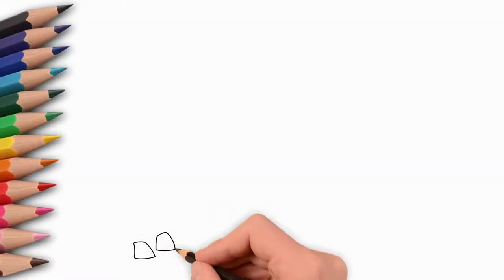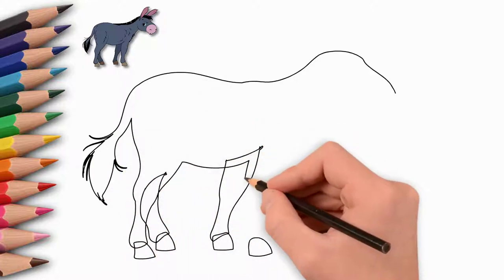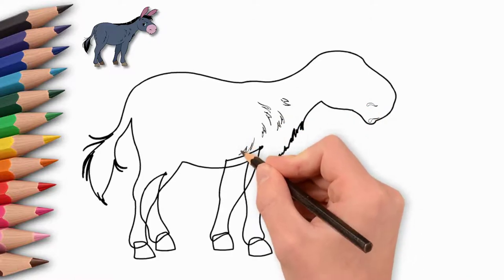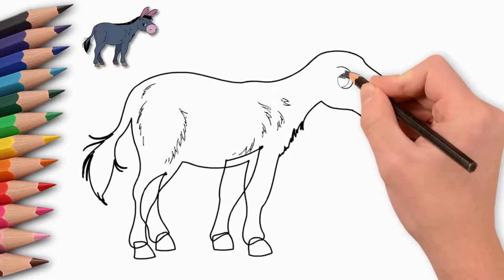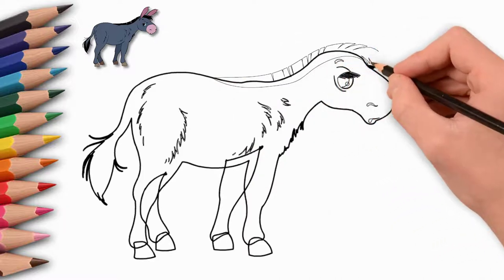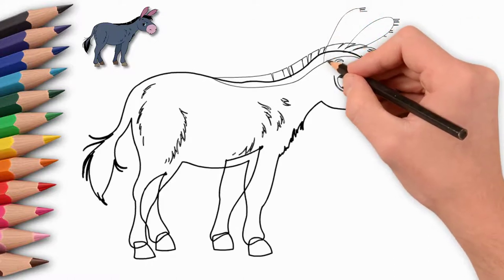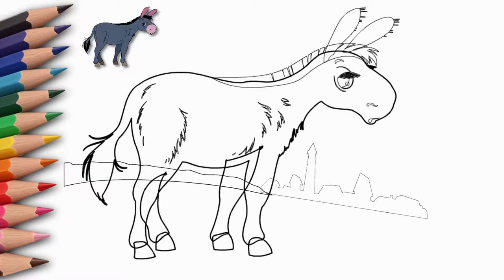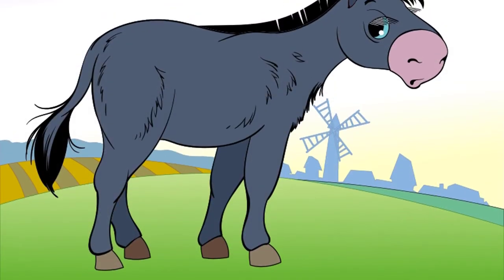How to draw a beautiful donkey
Let's draw a donkey.
0:05 First let's draw the hooves.
0:08 Next we draw the legs. Each donkey has four legs. We draw two closer to us, and two legs a little further from us.
0:11 And on the legs is the body of a donkey. We draw a trunk.
0:13 Draw the neck and head of a donkey.
0:15 Let's draw a tail.
0:20 Now let's draw the legs in more detail.
0:31 And now we draw the nostrils, we draw the donkey's mouth.
0:35 Let's draw hair on the torso. Let's draw some details on the body. Then our donkey will look more realistic. Particular attention should be paid to the shoulder blades of the front and rear legs.
0:51 The donkey has big, beautiful eyes. Draw the eyes of a donkey. Draw the pupil and eyebrows above the eyes.
1:04 Now let's draw a mane. It extends from the forehead to the middle of the spine. We draw a beautiful, large and well-groomed mane. Draw the gaps between the hair of the mane.
1:21 And let's draw two big ears. The donkey's ears are large and raised to the mountain. Draw two ears. Carefully draw the details. One ear is closer to us, and it is visible intact. And the other ear is partially hidden behind the donkey's head.
1:40 Now let's draw a field where a donkey is standing. We draw hills. And on these hills we will draw the Rural landscape. On a remote hill we draw a large windmill and a mill. There they grind wheat and rye into flour.
1:54 Let's draw houses on both sides of the windmill.
In the middle plan draw arable land and wheat.
And in the foreground draw a green grass.
Our donkey stands on the grass and looks at us, turning his head slightly.
2:00 Now let's paint our picture with colored pencils, paints or felt-tip pens.
See what colors to paint a donkey. And what paints are suitable for painting a landscape.

See again how to draw
Come to the Pencil TV channel How to draw, and we will draw a lot of interesting things.